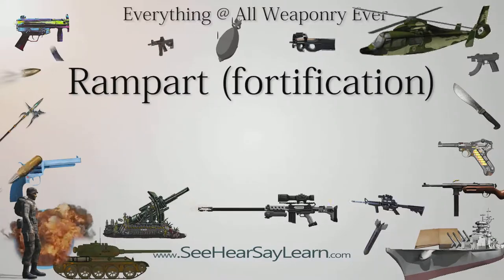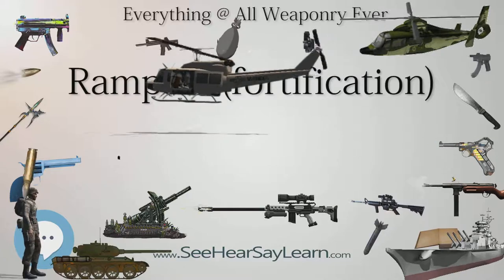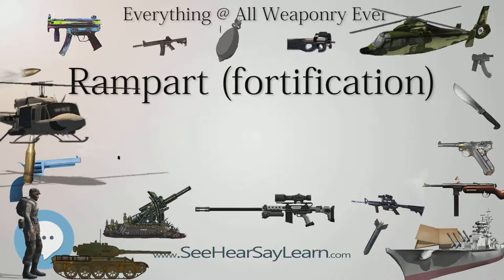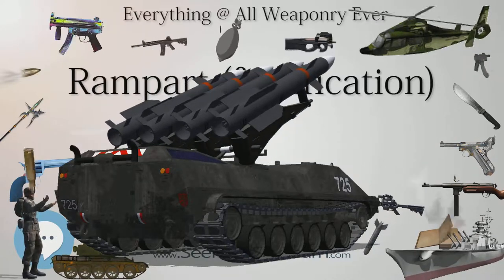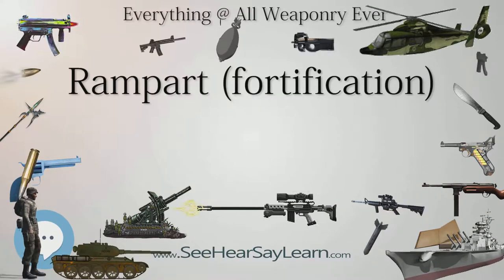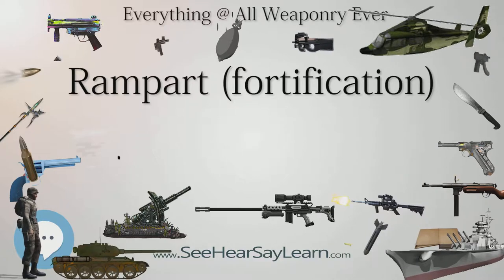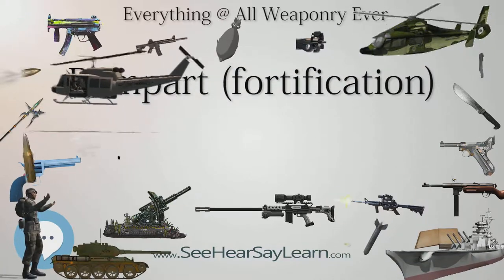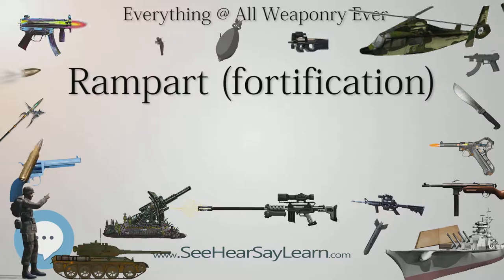Rampart fortification (Everything WEAPONRY)💬⚔️🏹📡🤺🌎😜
This video is about "Rampart fortification". This video series is something special. We're fully delving into all things everything and all things about the everything you could imagine in WEAPONRY. From guns, war, ammo, strategy, bombs, destroyers, air craft carriers to the politics and manufacturers of weapons!!!